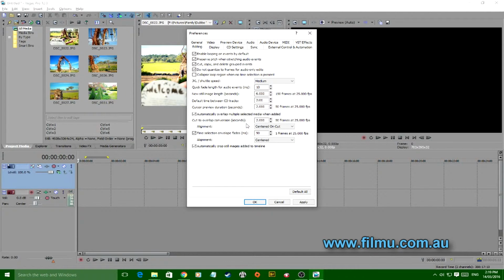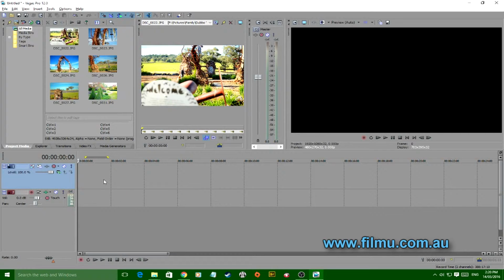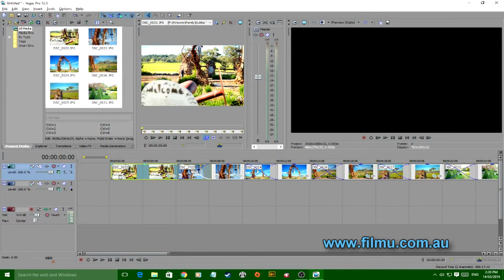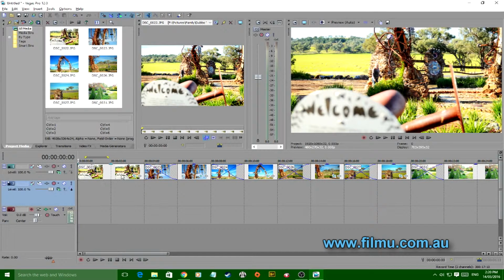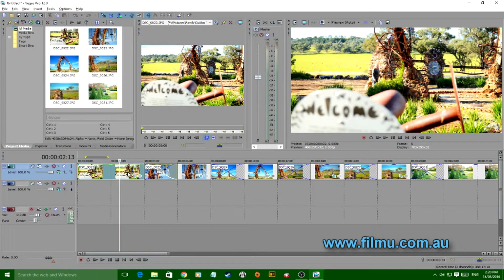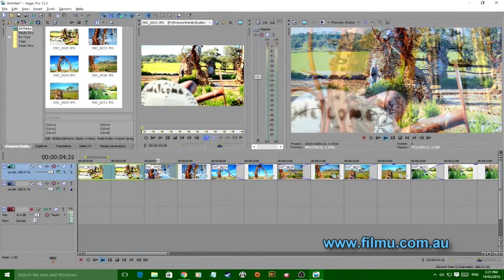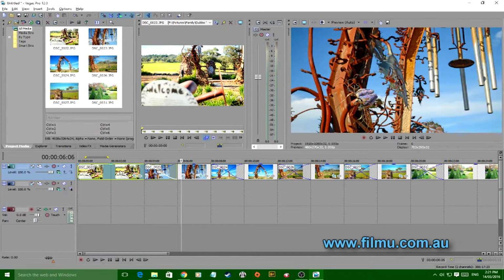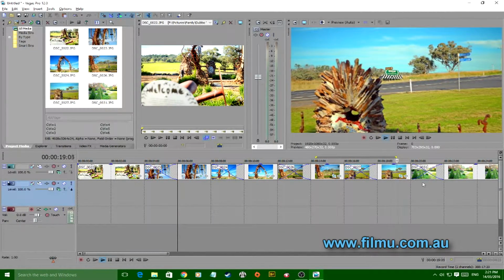Sony Vegas Pro Tutorial. How to add multiple dissolves in 1 step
Adding multiple dissolves and zooms to photo slides on the fly.
In this tutorial Doug Wiggins from Video Innovations shows how easy this is in Sony Vegas Pro.